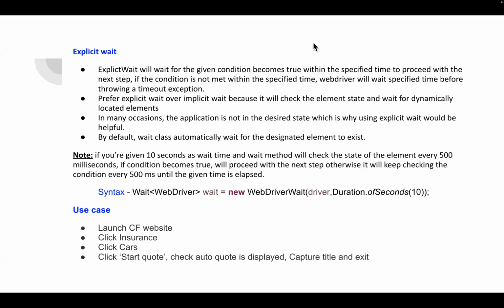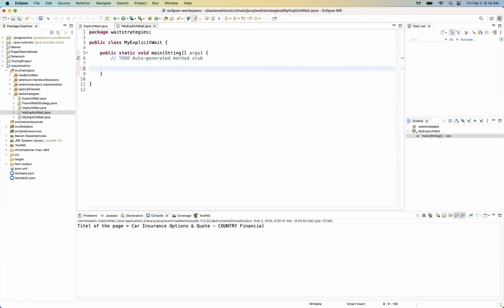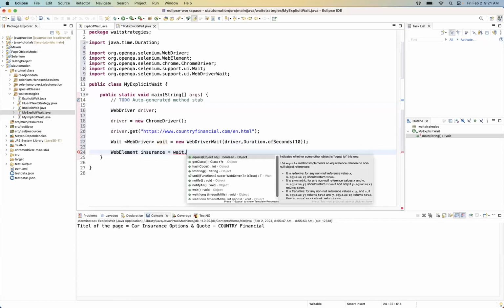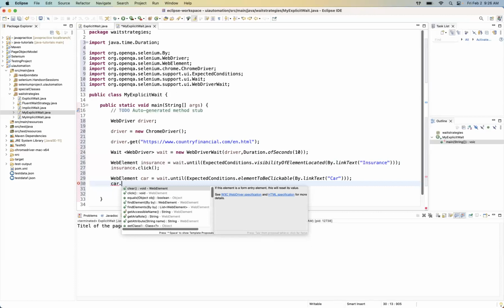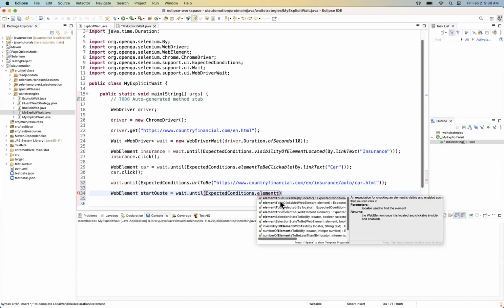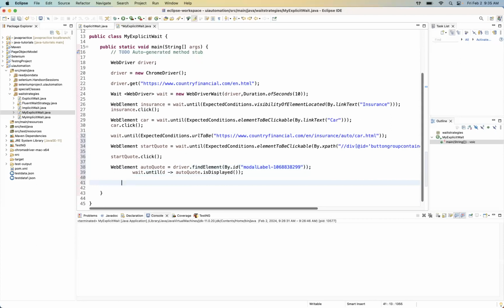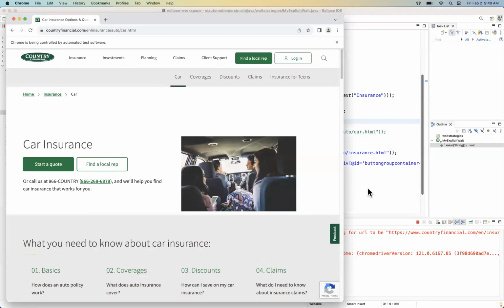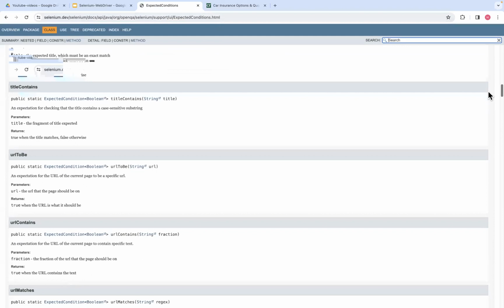Selenium WebDriver 4 | JAVA | Wait Strategies | Explicit Wait | Tutorial # 23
In this video, i have covered the following:
1) Benefits of explicit wait
2) Explicit wait Syntax
3) Automated an use case to demonstrate the explicit wait with different methods
4) Click this link to explore more explicit wait methods and get your hands dirty